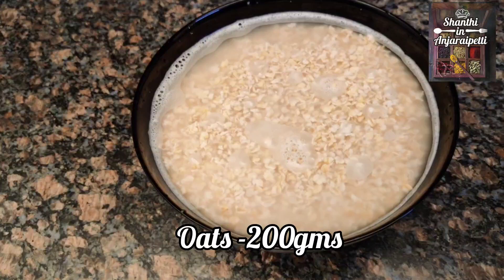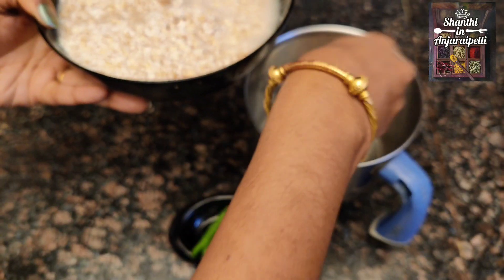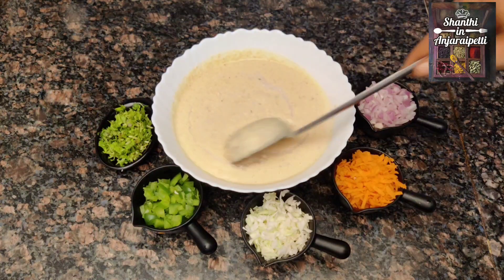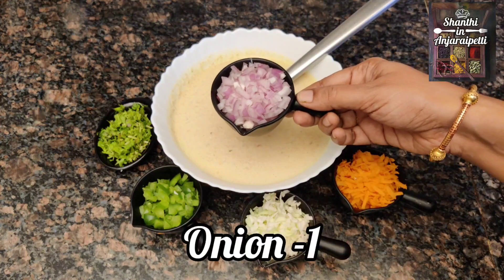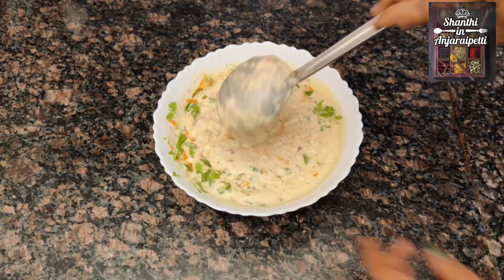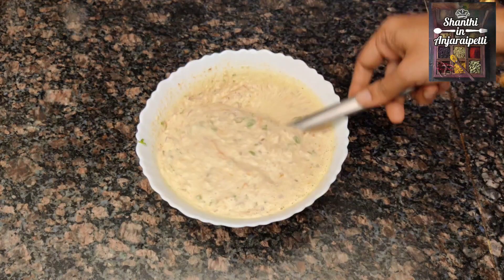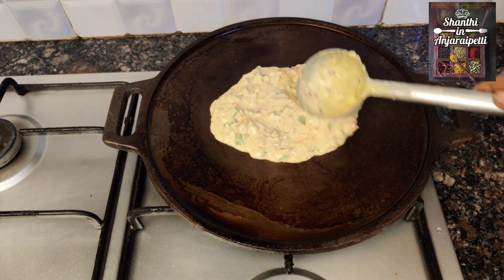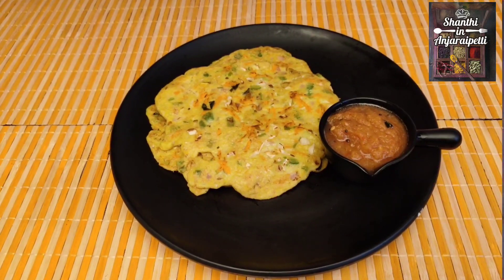பத்தே நிமிடத்தில் சுவையான சத்தான ஓட்ஸ் அடை/Oats Adai /Health Weight loss recipe